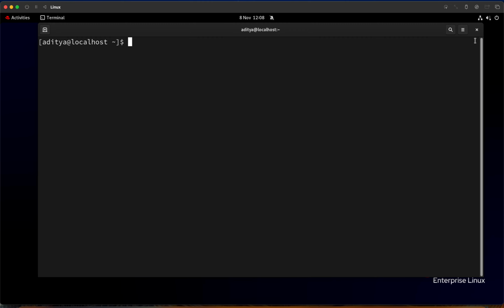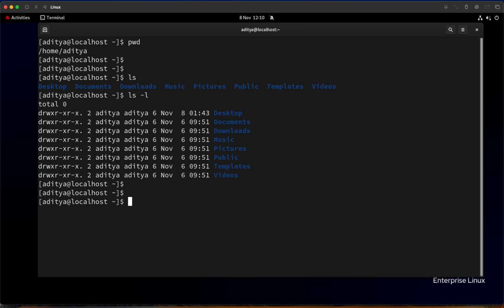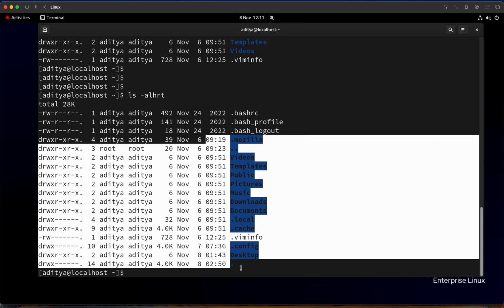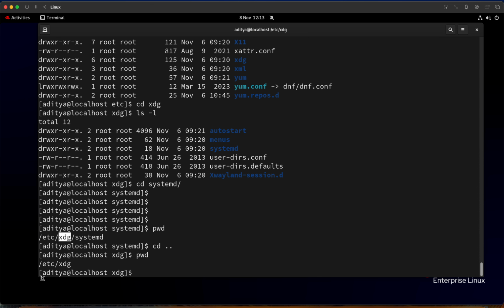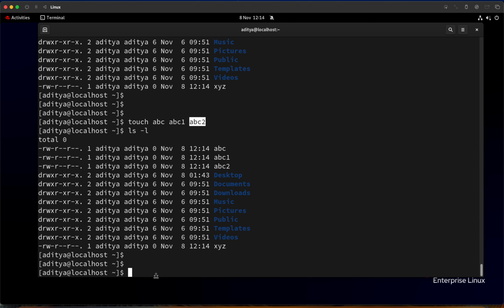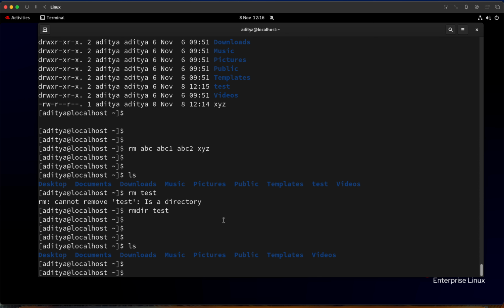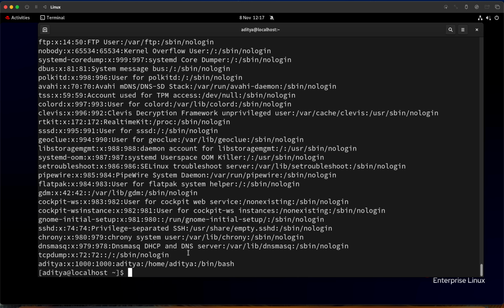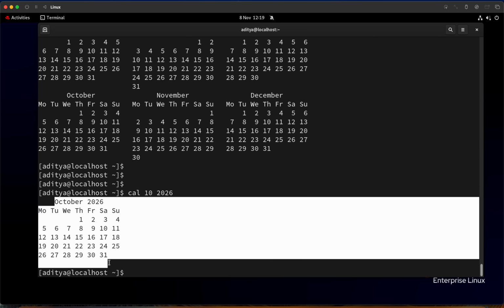Basic linux commands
In this Linux tutorial, I have used RHEL 9.2 as the OS to explain Linux OS concepts and basic Linux commands. Linux is one of the most demanded skills in the industry today and mastering the basic commands is a must for every software engineer due to the popularity of the Linux OS. This video is all about the basic commands (ls, cd, pwd, touch, mkdir, cat and rm).